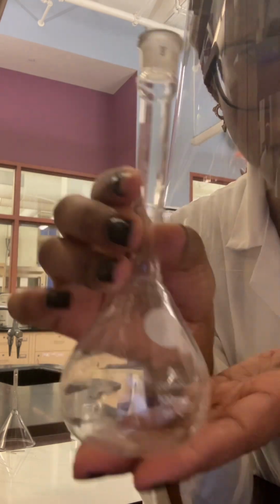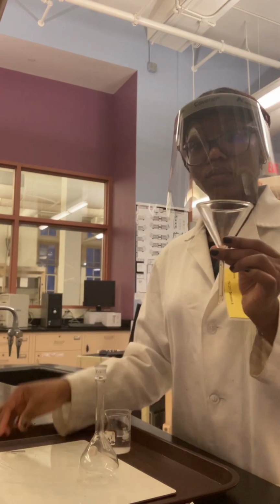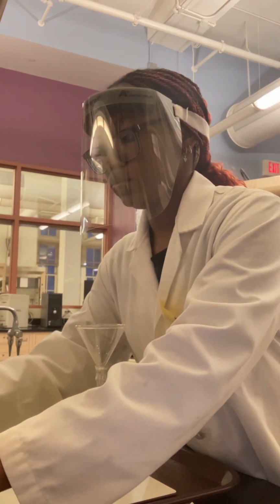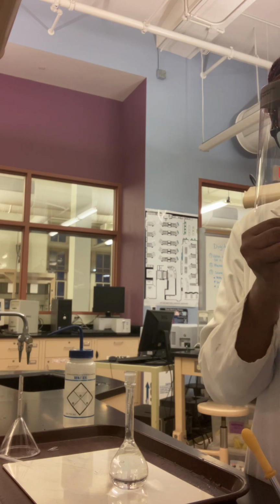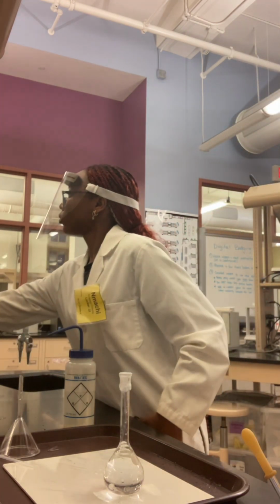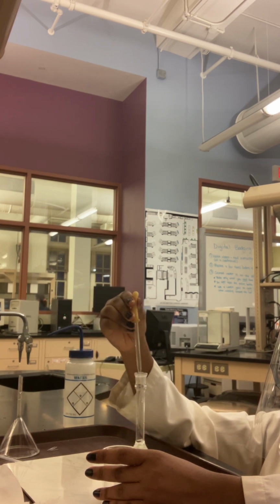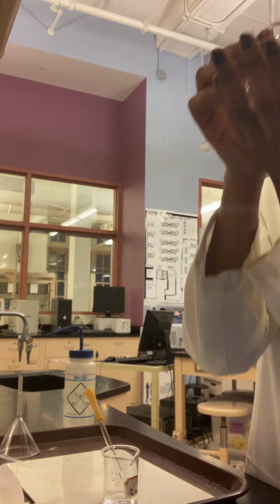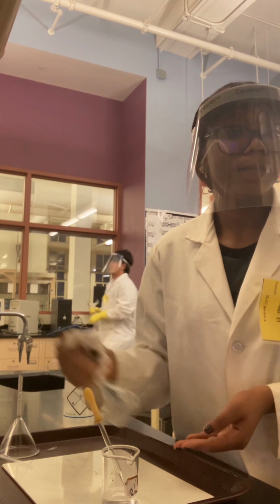Digital Badge- Volumetric Flask